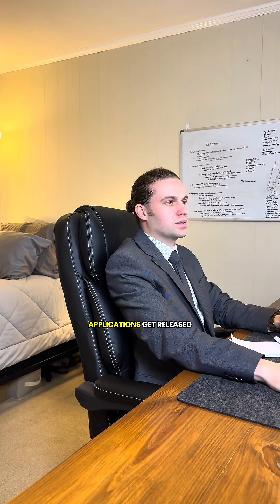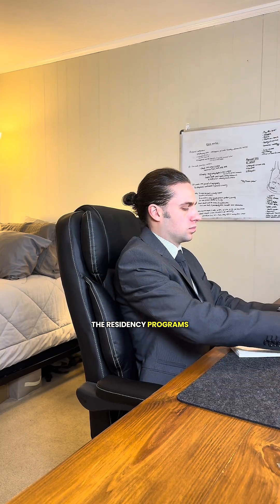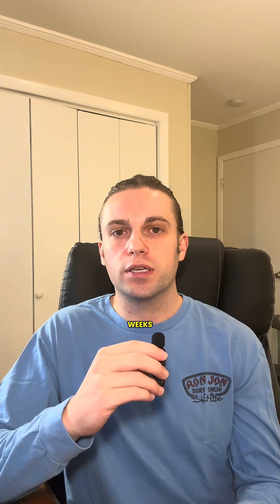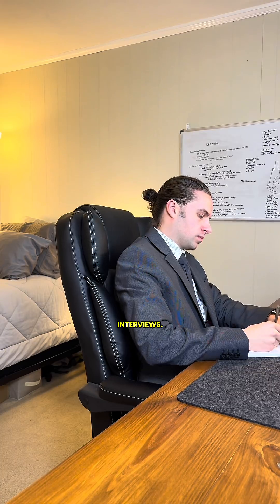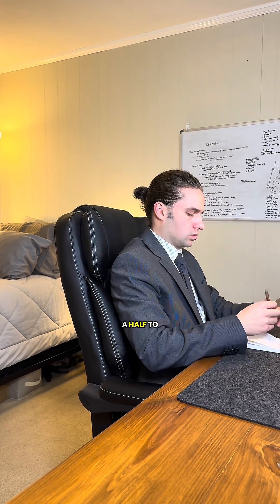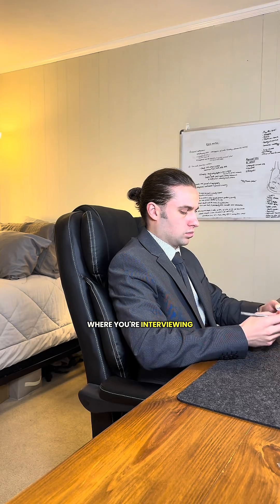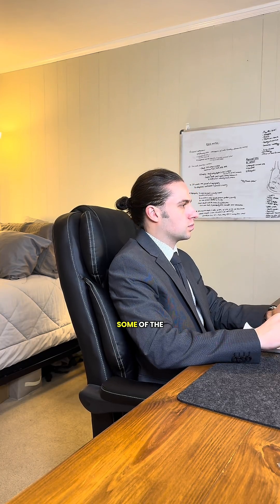How to get into residency as a medical student!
Getting into residency can be confusing. Hopefully I can help clear up some of the details so you can understand the process better!

It’s a race of the medical people vs the entrepreneurs!